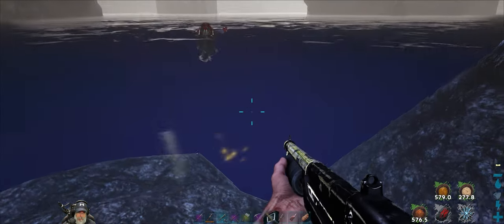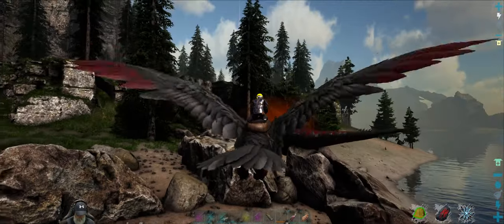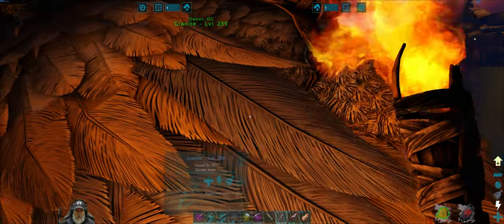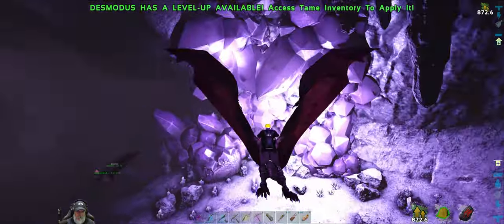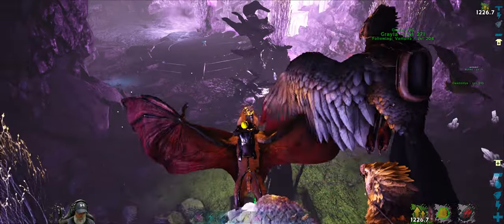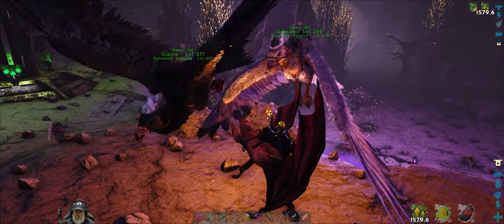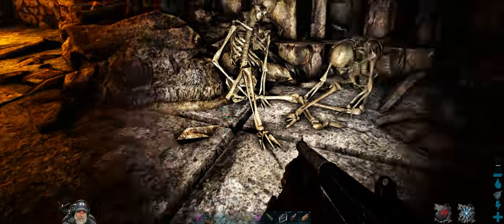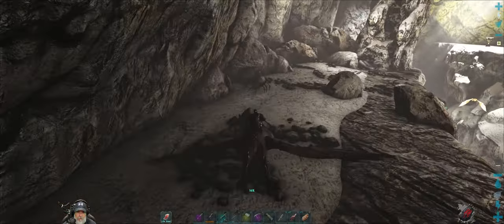Ark Fjordur Map | E16 Artifact of the Hunter